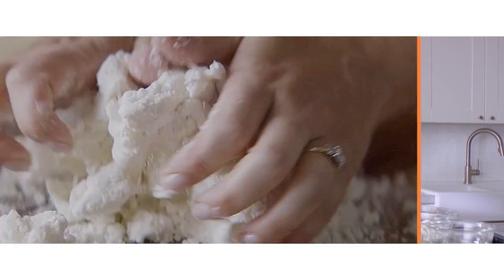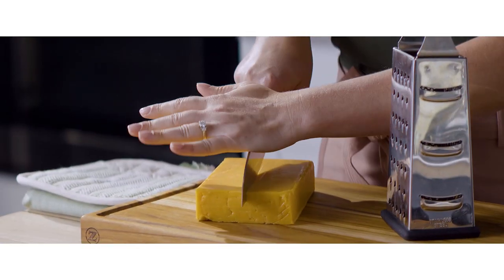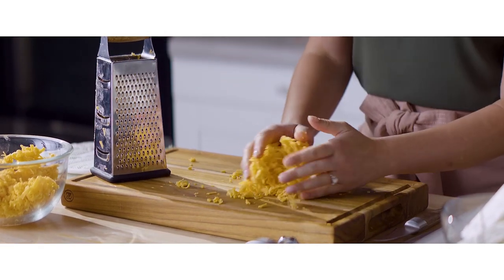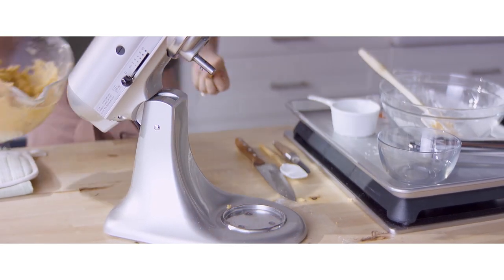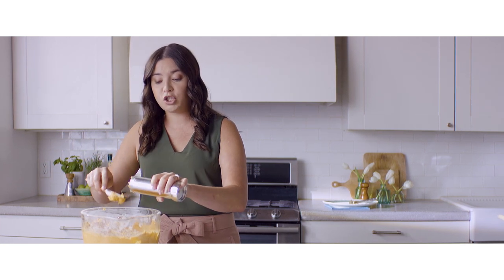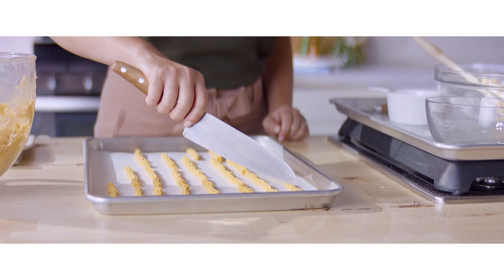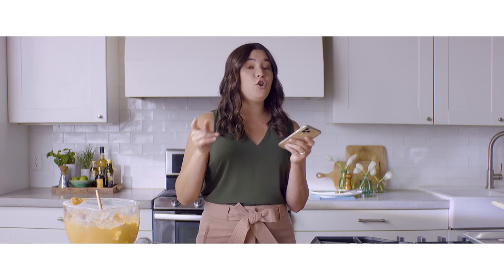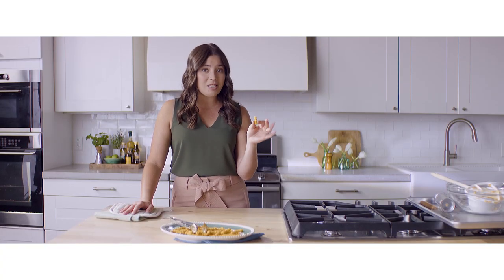How to Make The Best Cheese Straws | What’s Cooking | Southern Living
Every Southern food enthusiast has a go-to cheddar cheese straw recipe up his or her sleeve, and we're making the case for this one. It's savory and rich with the perfect amount of kick. Ideal for a party snack - the recipe in this video travels well, and it's so easy to make. It's a big hit with the kids and a welcome substitution for gold fish crackers or Cheezits. Packed with bursting cheddar flavor, you won't be able to resist a second helping.

00:00 Introduction
00:39 How To Grate Cheese
2:37 Mix Ingredients
4:07 How To Use Cookie Press
7:04 Baking Instructions
8:52 Taste Test